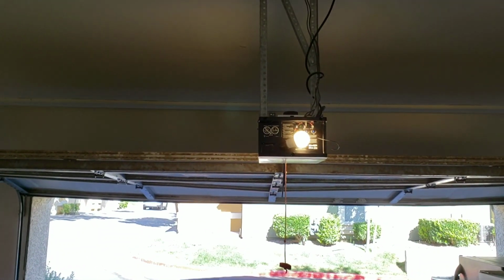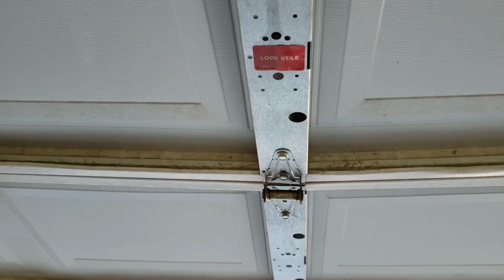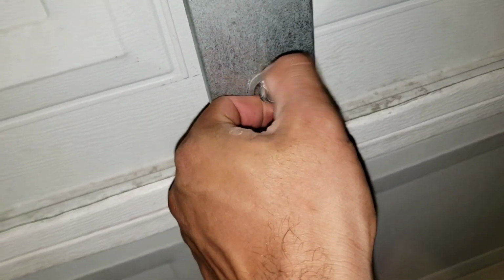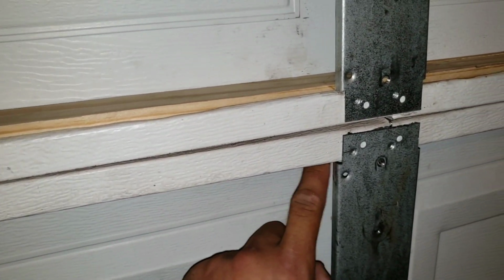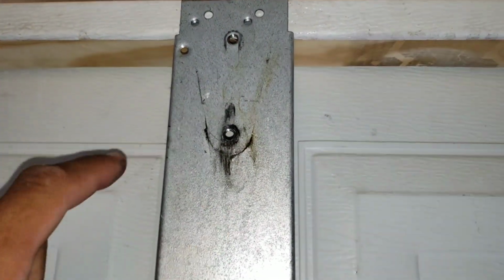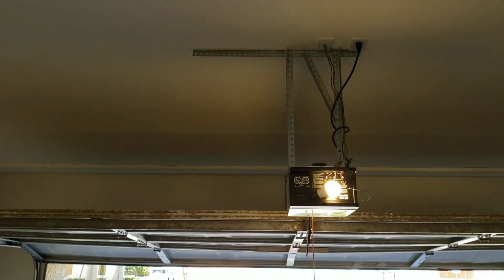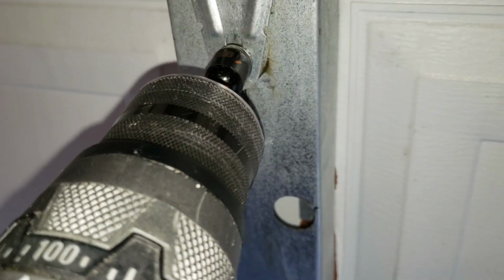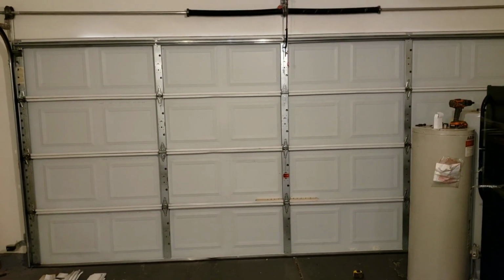Garage Door Not Opening Closing? Here's Why!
This is a fairy common problem. Eventually the panels on your garage door start to crack. The only solution is to replace the panels if your able to find them (this depends on make, model, year of garage door) which costs anywhere from $600-$1000 if you are forced to replace the whole door... thankfully there is a solution to help you from having to spend the money up front. I do advise it is a "temporary" solution... but a guaranteed solution!